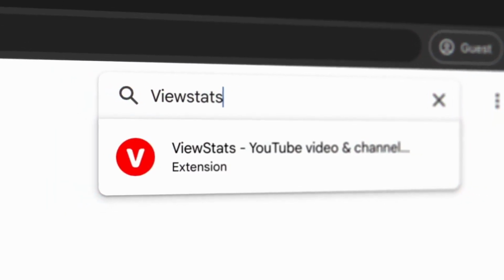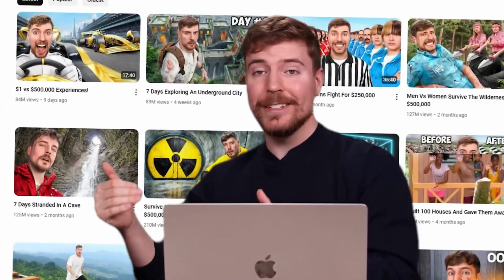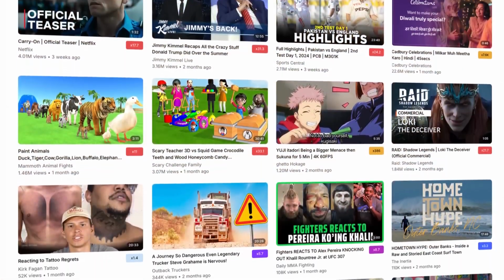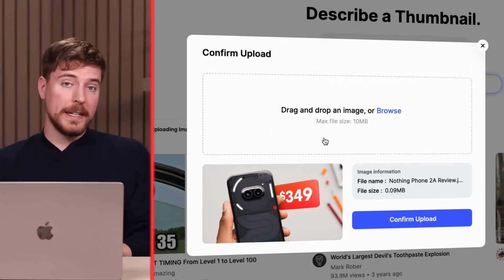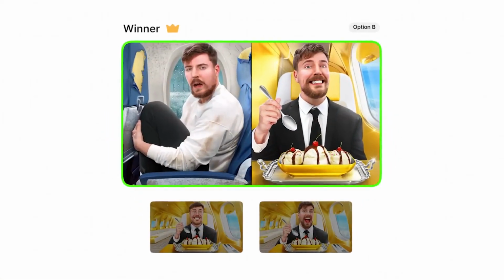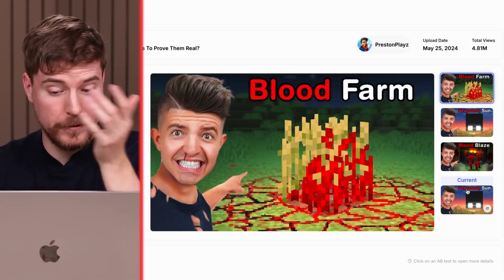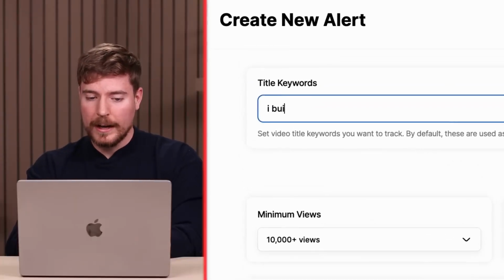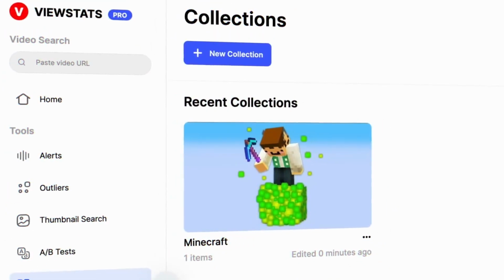How I Get Over 100,000,000 Views Per Video by MR.BEAST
Salom hammaga bu kanalda barcha qiziqarli va top videolar bor
Hello everyone, this channel has all the interesting and top videos
Привет всем, на этом канале есть все интересные и лучшие видео
Selam herkese bu kanalda tüm ilginç ve en iyi videolar var
大家好，这个频道有所有有趣和最热门的视频。
안녕하세요 여러분, 이 채널에는 모든 흥미롭고 인기 있는 영상들이 있습니다.